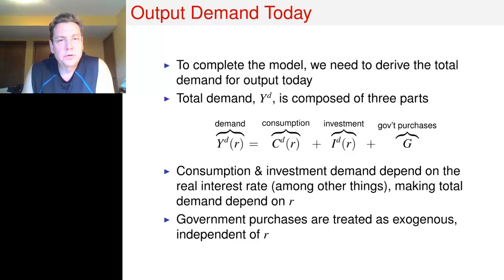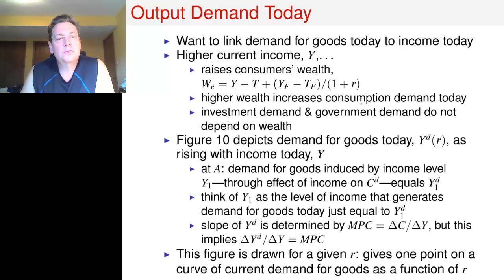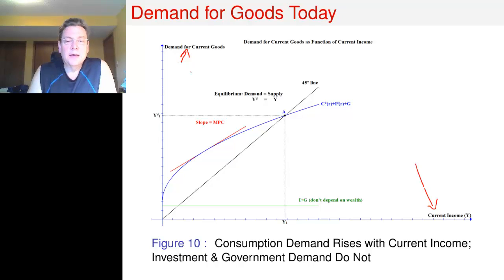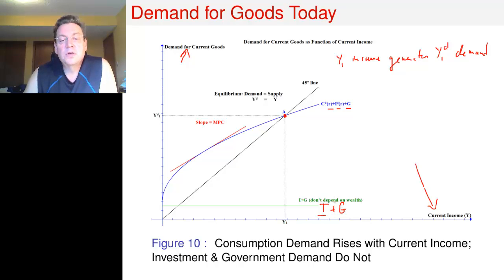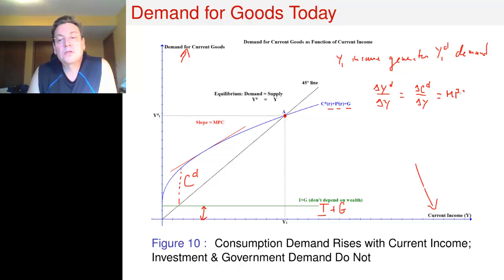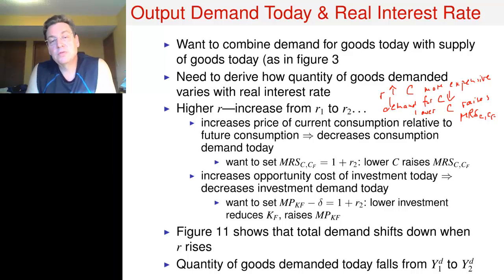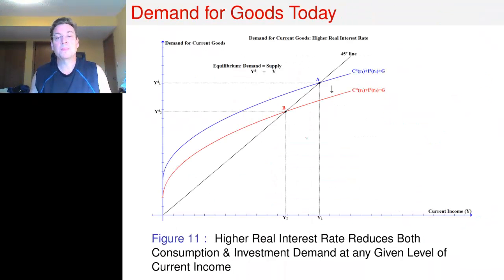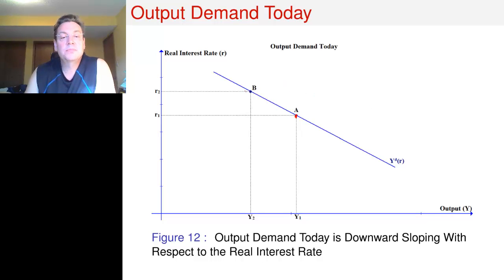Investment, Consumption & Labor II, Part D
Investment, Consumption & Labor II, Part D. Eric Leeper is a Professor of Economics at Indiana University in Bloomington, IN,